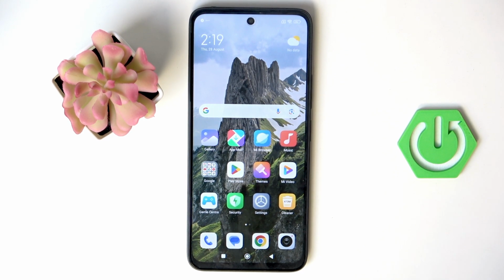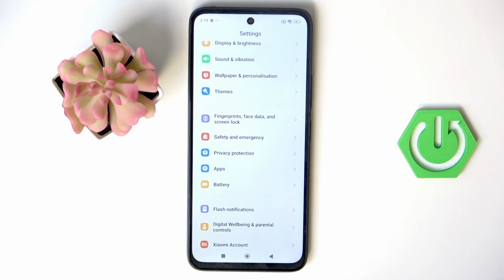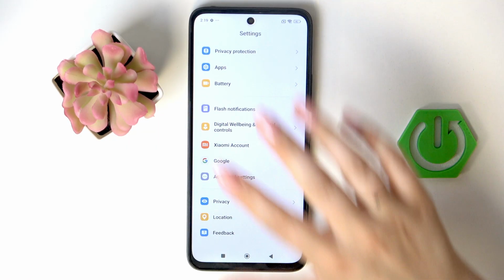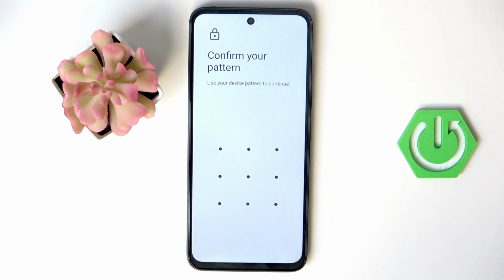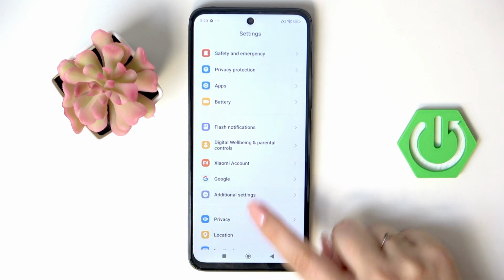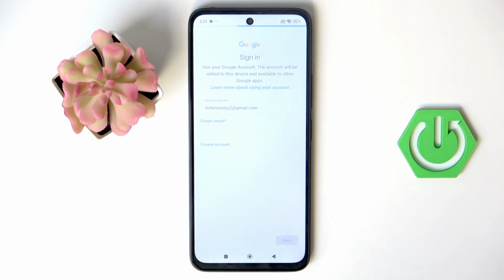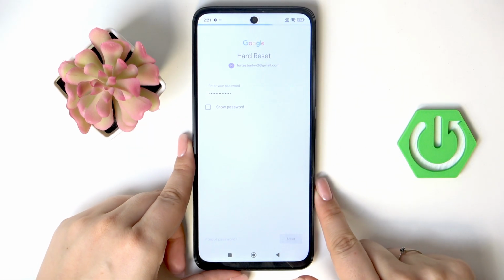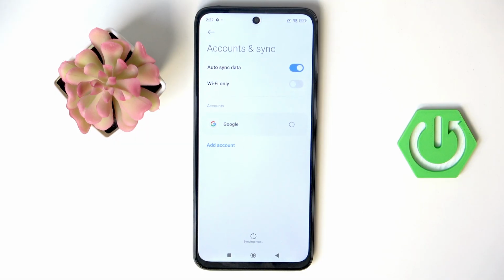POCO M6 5G – How to Add or Remove Google Account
If you want to manage your Google account on the POCO M6 5G, this video will show you step-by-step how to add a new Google account or remove an existing one from your device. Whether you need to sign out, switch accounts, or set up a new Google profile, you’ll learn the exact settings to use on the POCO M6 5G. We’ll cover where to find the account options, how to confirm changes, and what to do if you can’t remove your account from the usual Google section. This guide is perfect for anyone looking to update their Google account settings, troubleshoot sign-in issues, or prepare their POCO M6 5G for a new user.

How to add a Google account on POCO M6 5G?
How to remove a Google account from POCO M6 5G?
Where are Google account settings on POCO M6 5G?

0:00 Introduction
0:10 Start with removing Google account
0:30 Why Google section doesn’t allow removal
0:50 Go to Additional Settings
1:05 Find Accounts & Sync
1:15 Remove Google account step-by-step
1:35 Confirm account removal
1:45 Check if account is removed
1:55 Add a new Google account
2:15 Enter email and password
2:35 Accept Google terms
2:55 Account added successfully